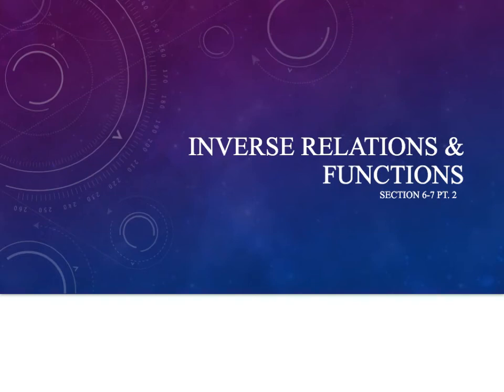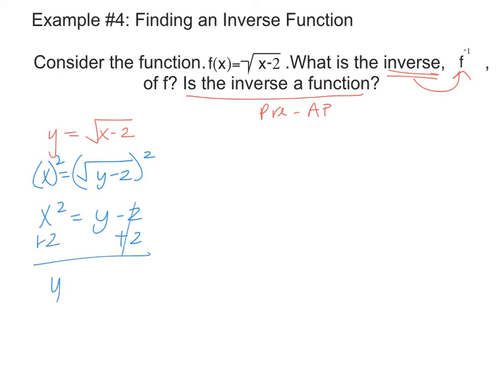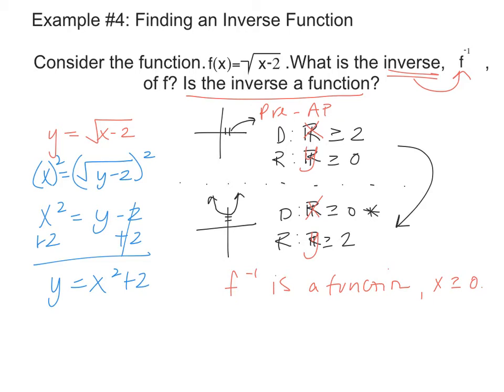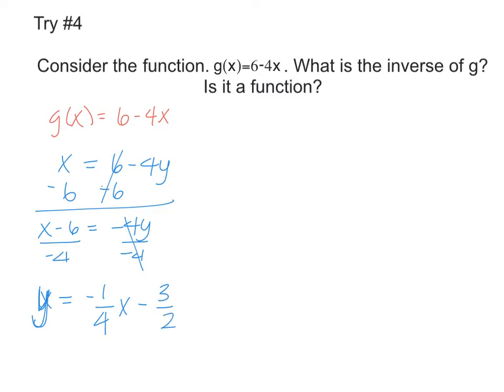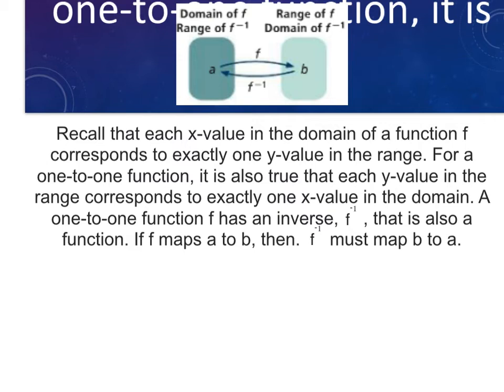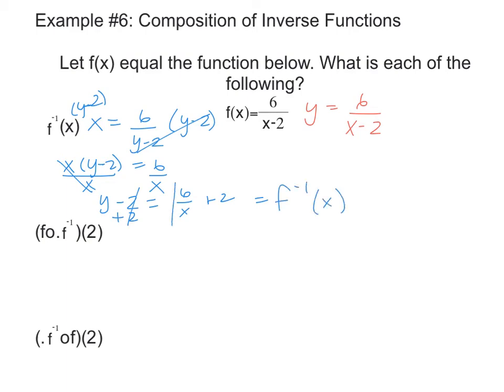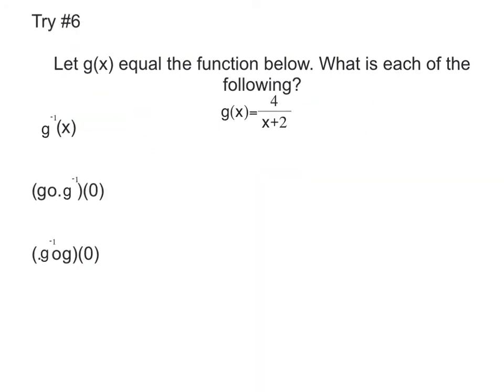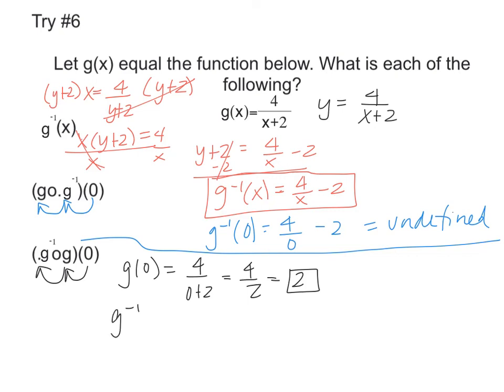Inverse Relations and Functions 6-7 pt.2